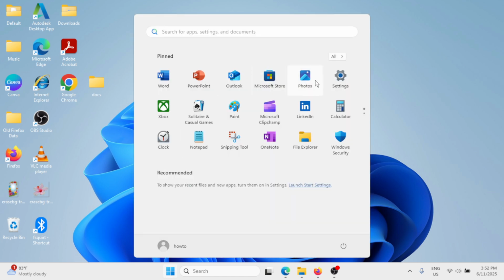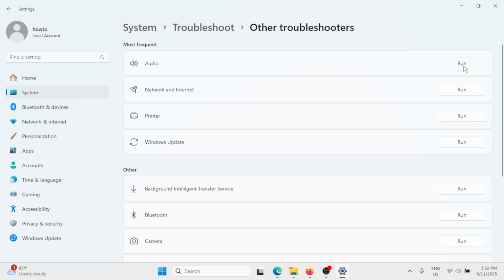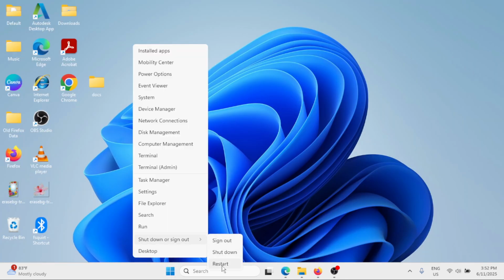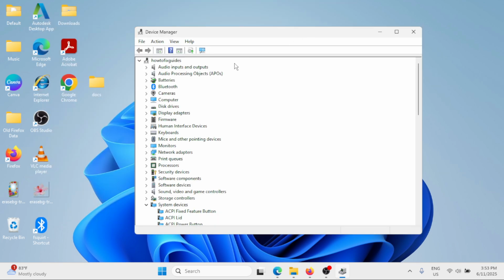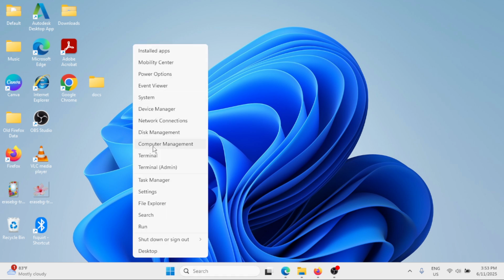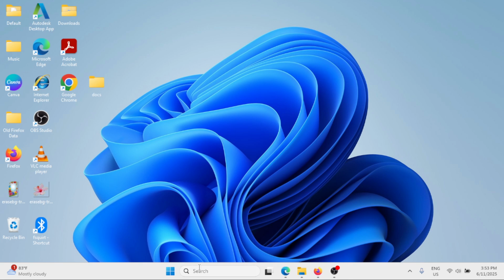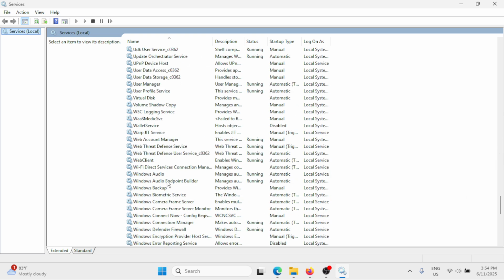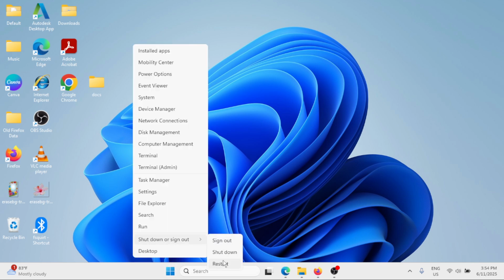How To FIX Windows 11 Taskbar Volume Control Not working - GUIDE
How To FIX Windows 11 Taskbar Volume Control Not working

Is the volume control on your Windows 11 taskbar not working? This guide will help you fix the issue with simple, effective steps. Learn how to restart audio services, check sound settings, update drivers, and troubleshoot common problems causing the taskbar volume control to malfunction. Follow along to get your volume control back to normal and enjoy seamless sound management again.